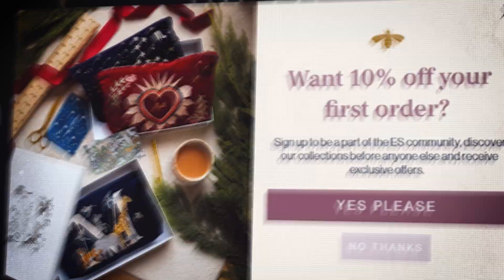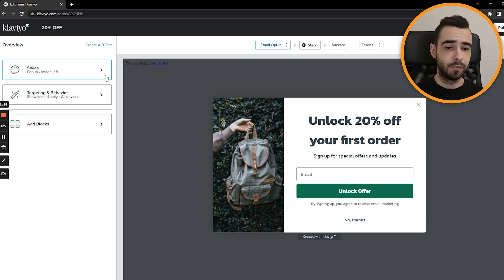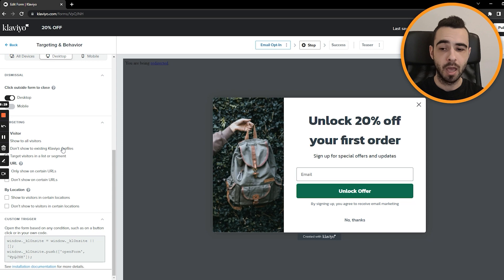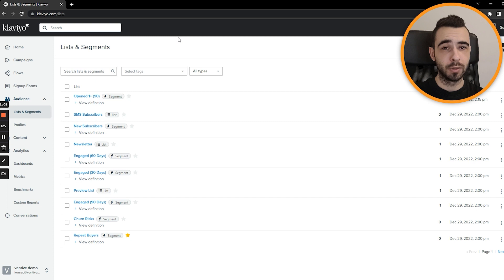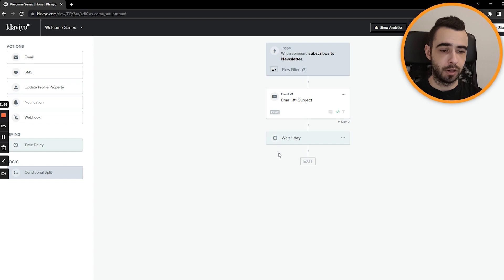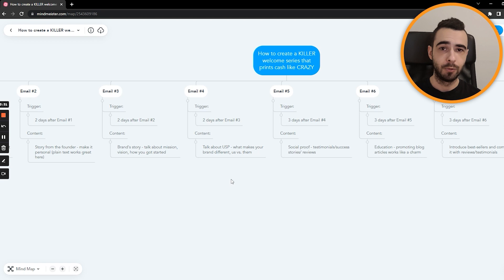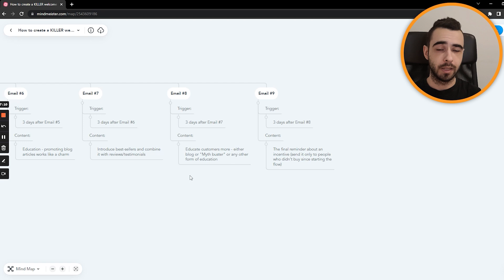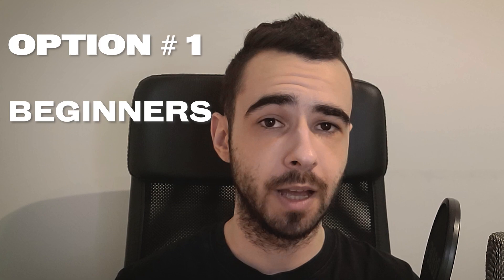Klaviyo Tutorial: How To Create A High Converting Welcome Series Flow In 2024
How To Create A High Converting Welcome Series Flow In 2024 - the only Klaviyo tutorial you need.

Setting up a high converting welcome series flow is a core of email marketing for all ecommerce brands. It may take a lot of time, effort and money if you're a beginner. So here's a step by step guide that will help you create the most important Klaviyo flow.

Want to add 30-50% extra sales for your ecommerce business through email marketing?

Timestamps:
00:00 - Intro
00:55 - What is the welcome series flow?
01:16 - Why you need a welcome series flow?
01:49 - Signup Form
09:55 - Single opt-in vs. Double opt-in
12:03 - How to create a welcome series flow in Klaviyo?
14:44 - High converting welcome series flow structure

I cover:
- what is a welcome series flow and why you need it
- how to create a signup form
- key components of a high converting welcome series flow
- how to set up a welcome series flow in Klaviyo even if you are a beginner
- the exact structure I use to create high converting welcome series flow

After watching this video, you'll be able to set up an extremely profitable welcome series in Klaviyo that will turn new visitors into first time buyers on autopilot. This video is beginner friendly and it's the only step by step guide you need to make 10-15% more revenue from Klaviyo.

Hey, my name is Konrad Wysocki. On this channel, you'll learn how to make more sales using email marketing (Klaviyo specifically). I talk about everything ecommerce and email marketing - setup, flows, campaigns, signup forms and strategy. If you're an ecommerce business owner looking to grow your store without relying on paid ads, subscribe to make sure you don't miss out on content that'll help you scale profitably.